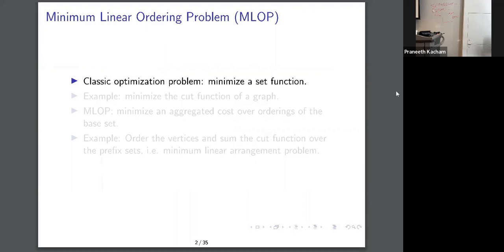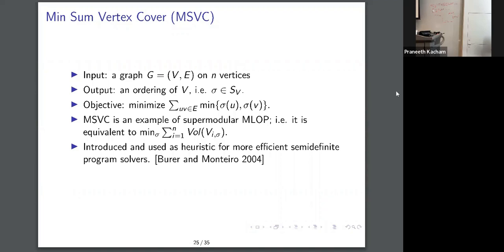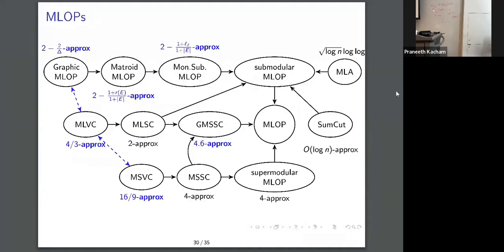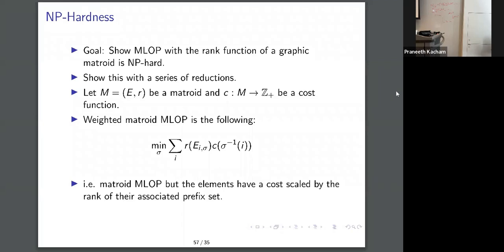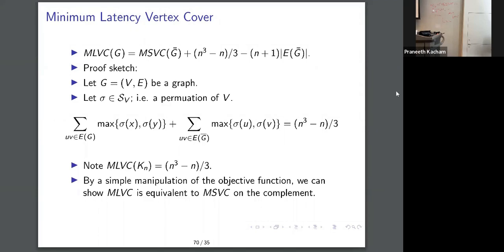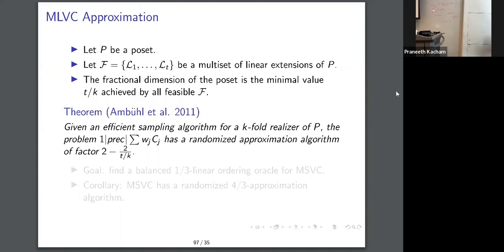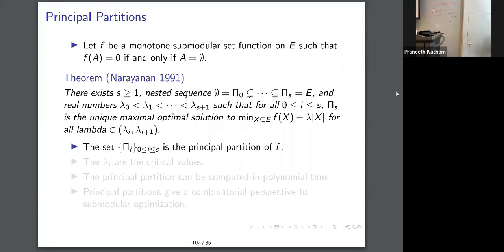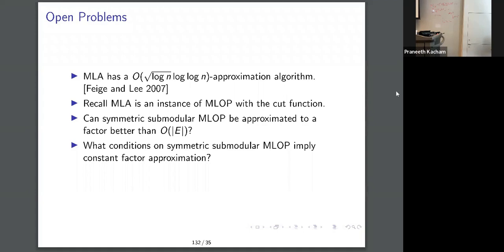Majid Farhadi: On Hardness & Approximation of Submodular Minimum Linear Ordering Problems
CMU Theory Lunch talk from May 11, 2022 by Majid Farhadi: On Hardness & Approximation of Submodular Minimum Linear Ordering Problems.